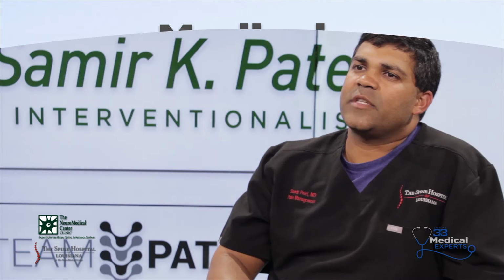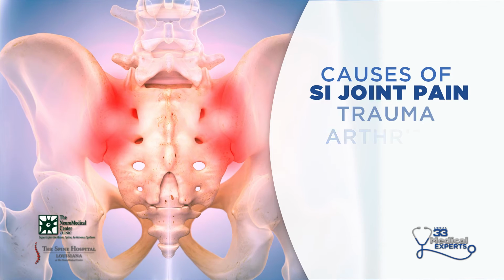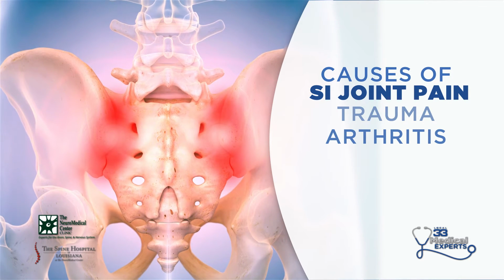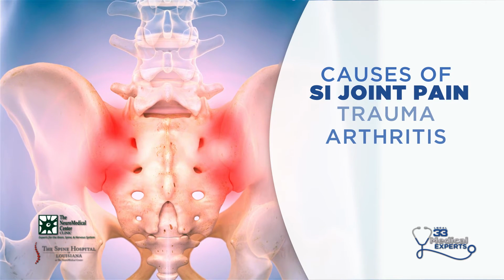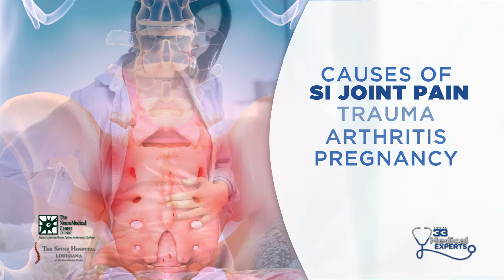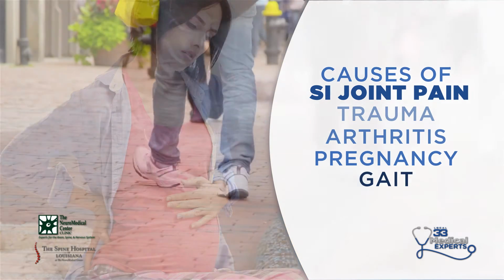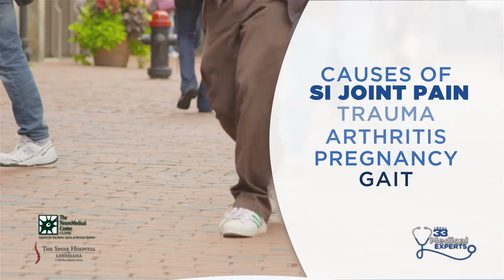Medical Experts - SI Joint Disfunction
Dr. Patel explains the possible cause of and treatments for SI joint disfunction